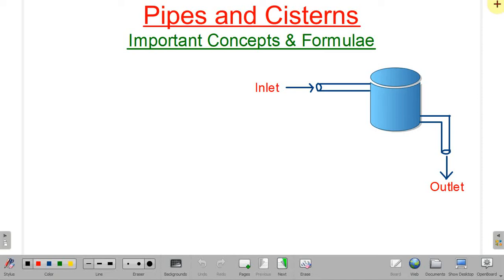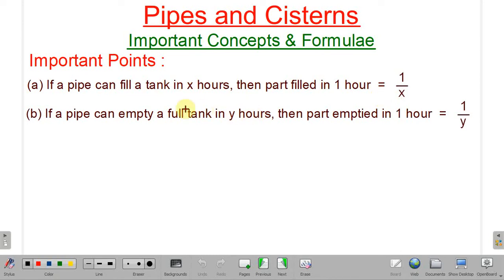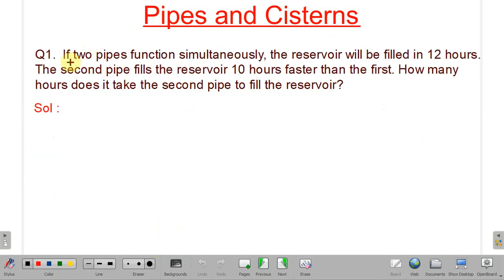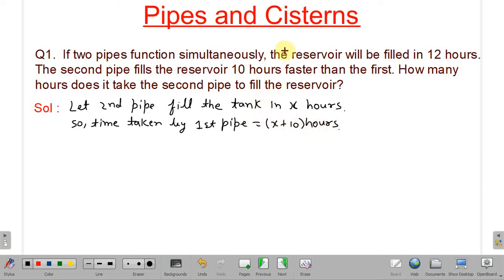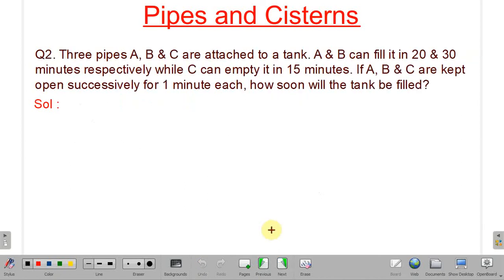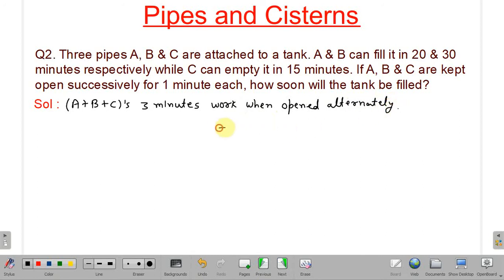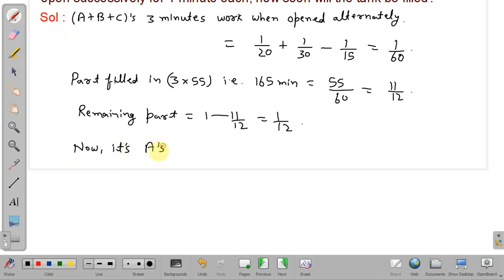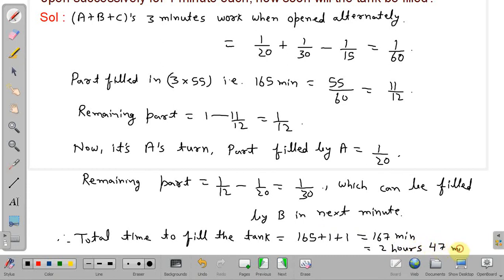Pipes and Cisterns (in English) : Important Concepts and Formulae (Shortcuts, Tips and Tricks)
Pipes and Cisterns (Shortcuts, Tips and Tricks) for SSC / RRB-NTPC / IBPS / CTET / CPO / Banks / UPTET / CET / SBI

math for ctet, jtet, stet, tet jharkhand tet, bihar stet, mptet, reet
pipes and cisterns questions and answers pdf in hindi,